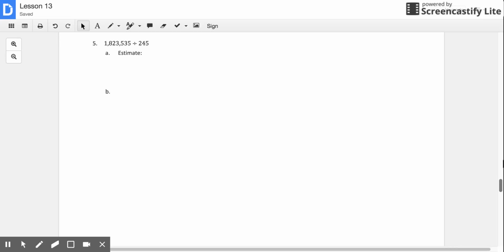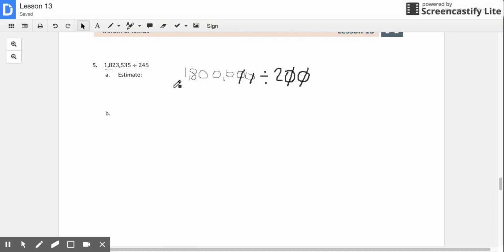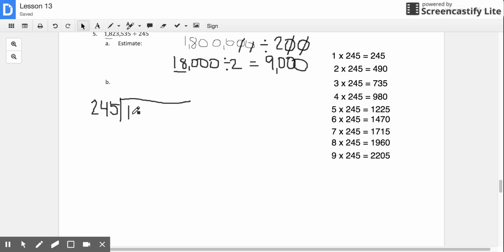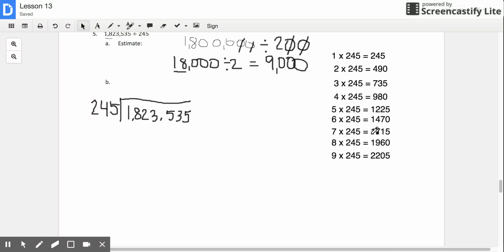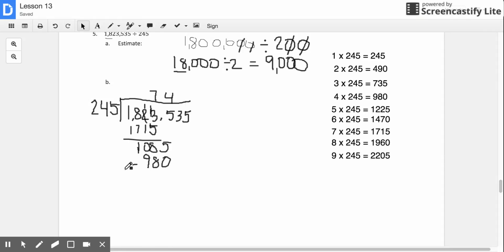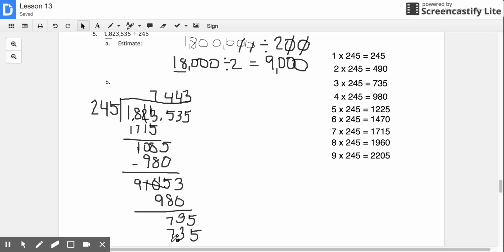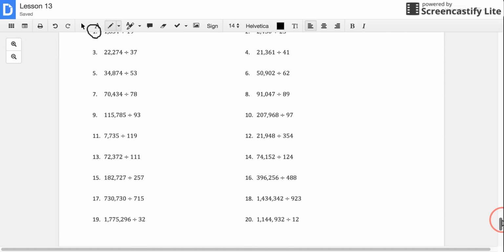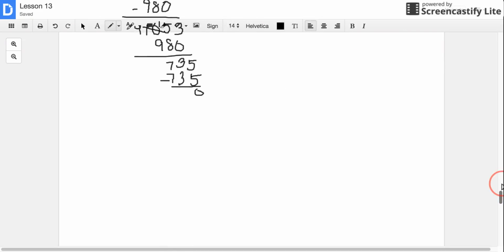Lesson 13, part 3 Exercise 5